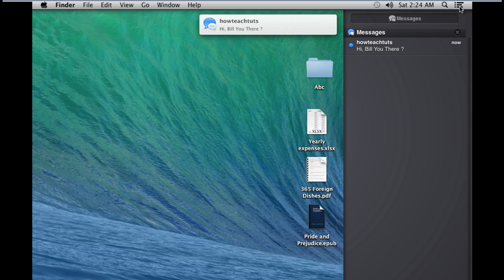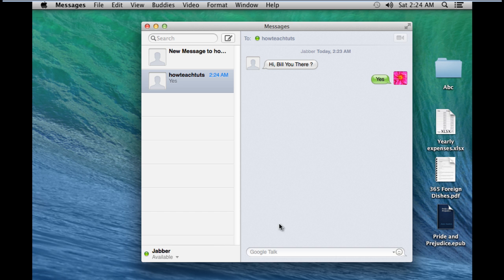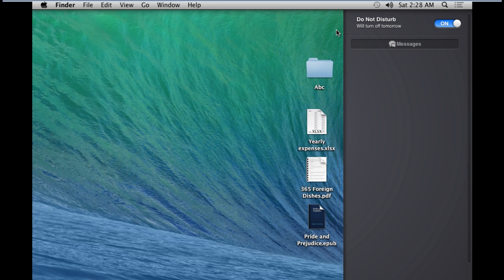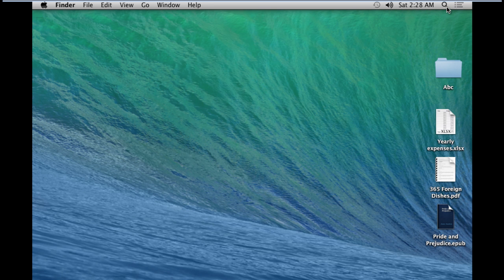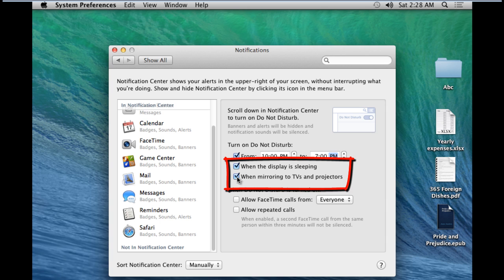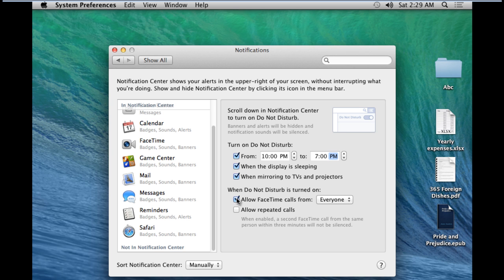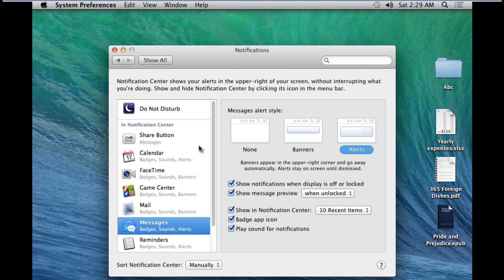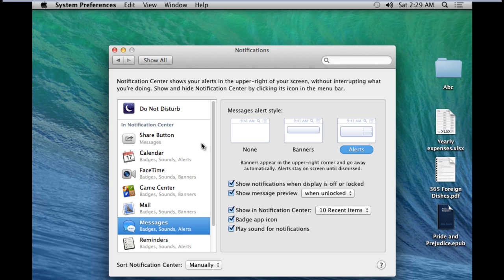How to Reply from a Notification in Mac OS X 10 9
In this tutorial we will show you how to reply from a notification in Mac OSX 10.9.

Step 1 -- Replying to the Messages

In Maverick, whenever you receive a message, the apple notifications appear right at your desktop.  If you want to see all the notifications that you have received, you can open up the notifications pane. For that, move to the top right corner and click on the notification icon, which is next to the spotlight icon.
Over here you can see all the messages and other notifications that you have received.
Now let's reply to this message here. For that, you would have to simply click on it. As a result the messages application would automatically open up. From here you can reply and have a conversation with your contacts.

Step 2 -- Replying right from the notification
You can also reply the sender when the notification balloon appears. For that, simply move over to the balloon and click on the Reply button here. Now all you have to do is type the message and hit enter. The message will be sent from here automatically.

Step 3 -- Do Not Disturb Feature
You can also disable the notification feature in Maverick. For that, move to the notification pane and over here you will notice the "Do Not Disturb" option. If you enable the feature, none of the notifications will appear now.

Step 4 -- Opening up the notifications window
Furthermore, you can also set the apple notifications settings according to your requirement. For that, click on the spotlight icon, type notification and hit enter.

Step 5 -- Configuring the do not disturb options
Over here, you can make the changes according to your requirements. For example, let's configure the do not disturb option. You can set a particular time when this option should be enabled. Furthermore, if you want this option to be available when the display is in sleep mode or when mirroring to TV's and projectors, simply enable these two options over here.
You can even determine whether you want to enable FaceTime calls when the "do not disturb" feature is enabled. If you want to enable FaceTime calls, simply tick on this option over here.

Step 6 -- Configuring the messages notifications
In the messages section, you can set the type of alerts that would be displayed when you get a message. If you select the "none" option, no message notifications will be shown to you. For this tutorial, let's select the alert option. With this option, the alerts will stay on the screen until dismissed.
You can also further configure the message notifications for example should it play a sound when you receive a message, should the messages be shown in the notification center etc. All you have to do is uncheck the options that you don't want to include in the messages feature.
And that's basically how you can configure and reply from a notification in Mac OSX 10.9